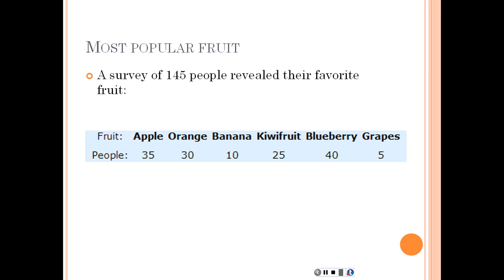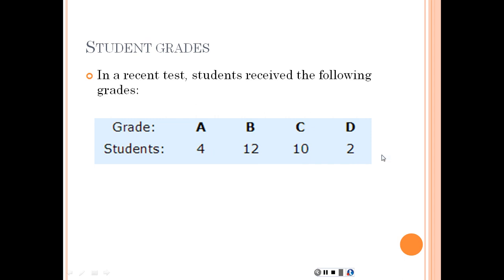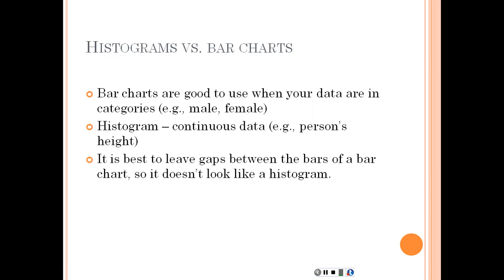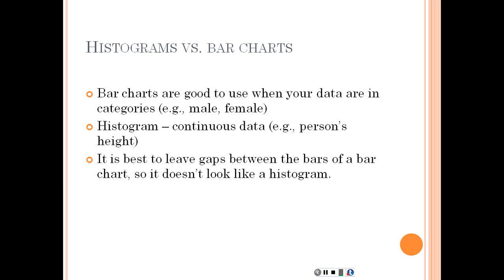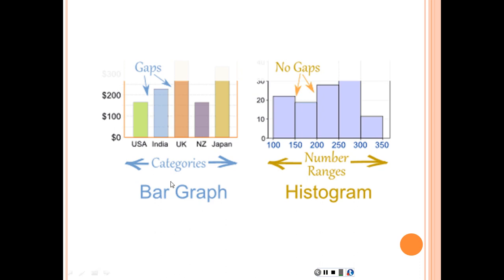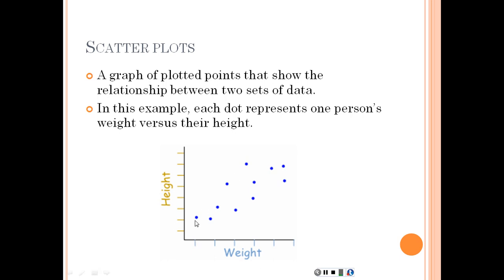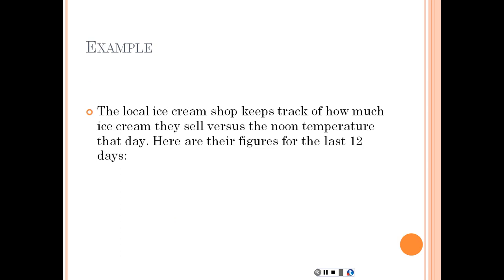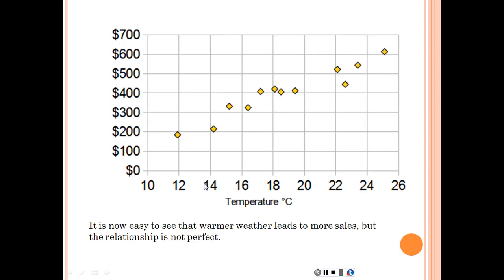Exploring Data with Graphs_Part 2